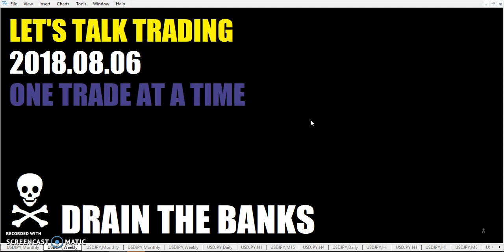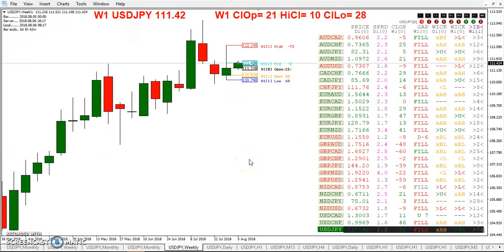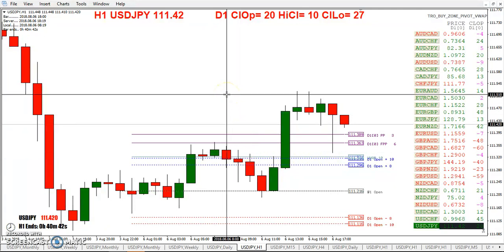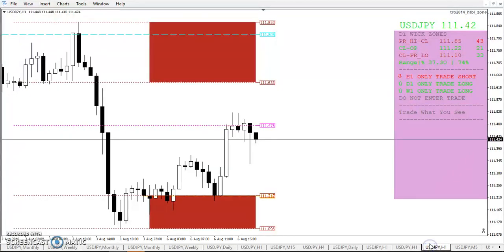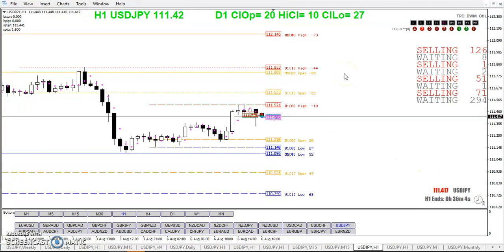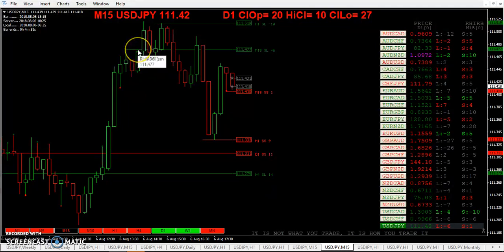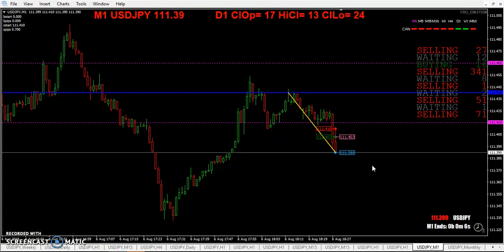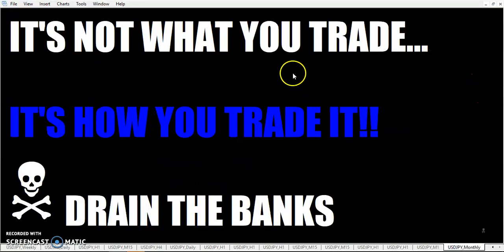20180806 TRO TRADING ONE TRADE AT A TIME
ONE TRADE AT A TIME